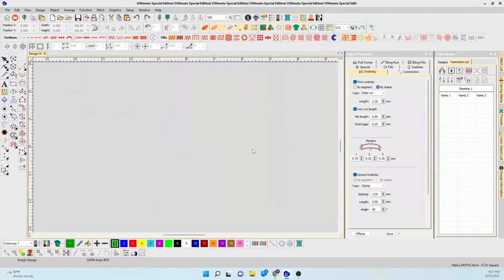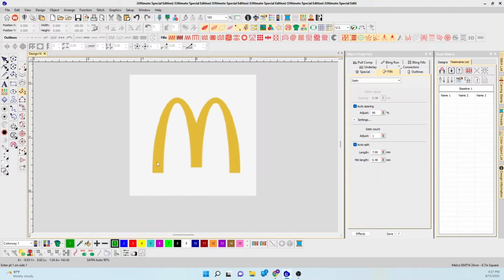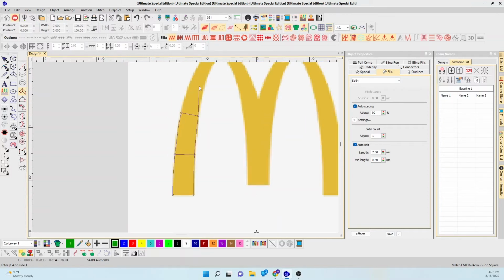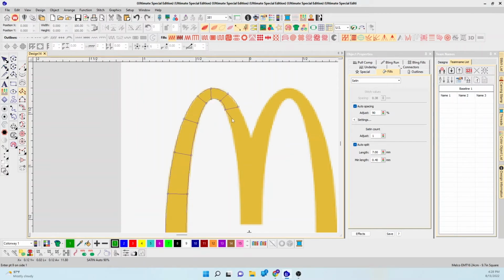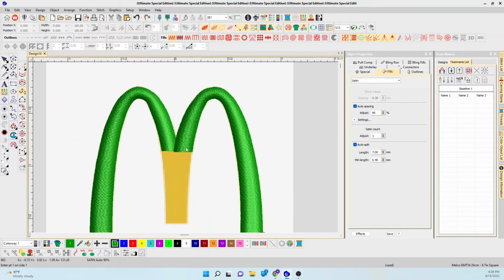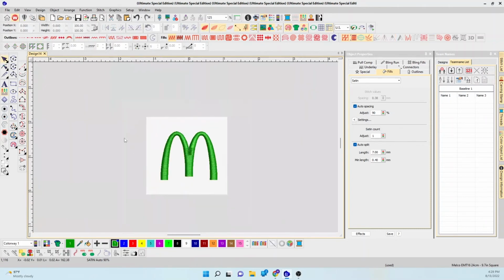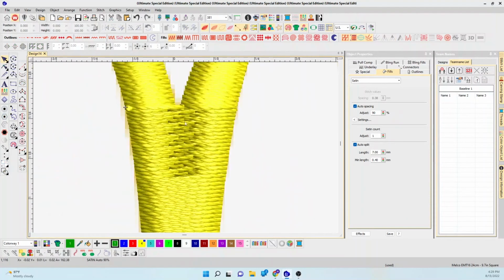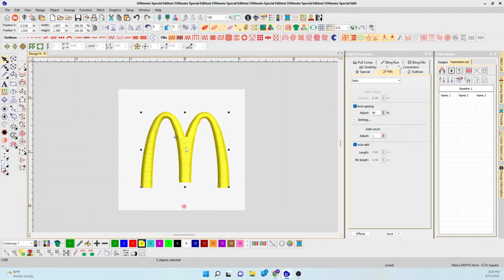How to Make Nike Logo for Embroidery | Wilcom Embroidery Digitizing | DigitizingPlace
For any kind of Embroidery Digitizing Work in Cheap rates
Thanks